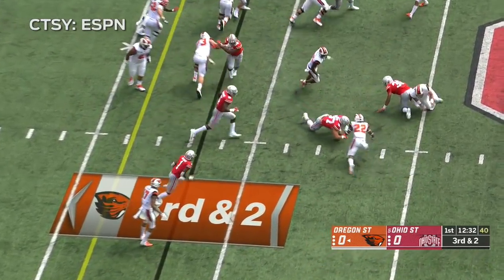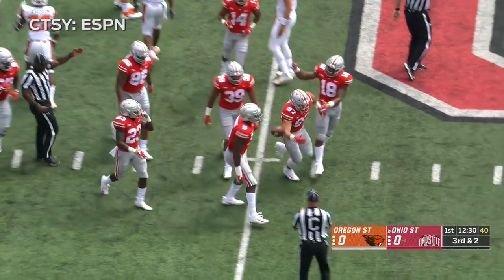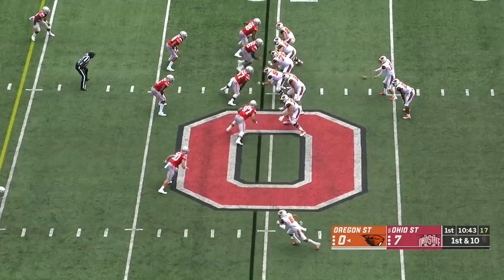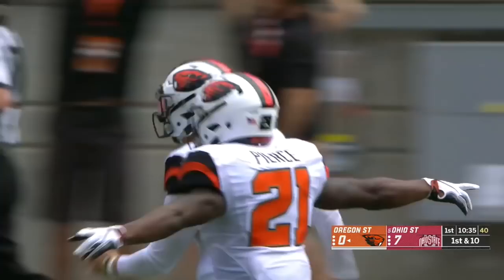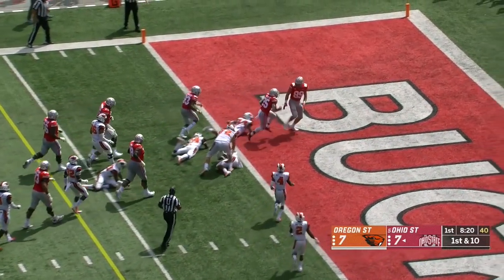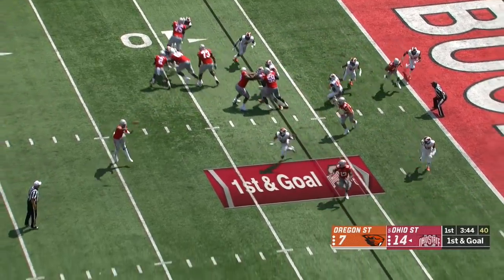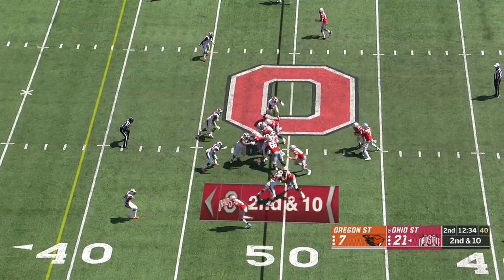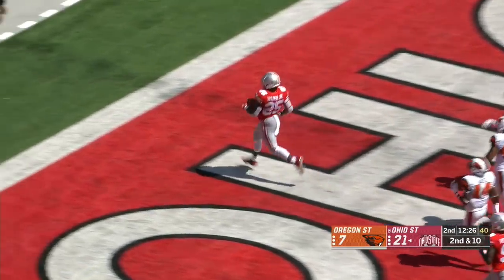Ohio State vs Oregon State | FOX COLLEGE FOOTBALL HIGHLIGHTS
No. 5 Ohio State doubles up Oregon State. The Buckeyes didn't miss a beat despite not having head coach Urban Meyer. The Buckeyes win 77-31 over the Beavers.